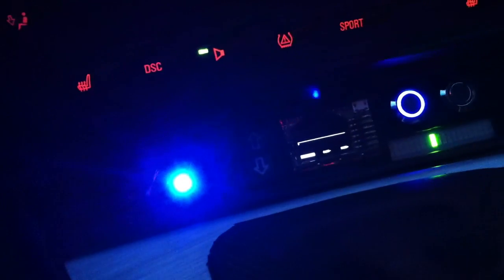Wicks' E46 M3 Oscilloscope in the dash demo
I installed a small Gabotronics oscilloscope in my E46 dash and connected it to my DC Audio 5.0K amplifier to look for clipping.  Here's a quick demo, sorry for the crappy, fuzzy iPhone video.